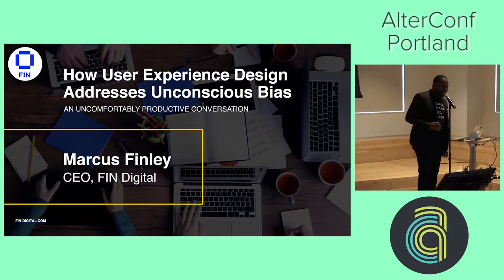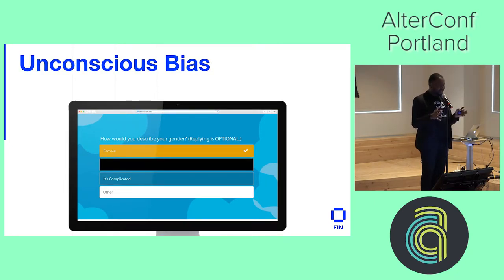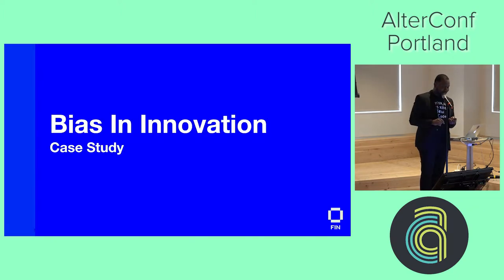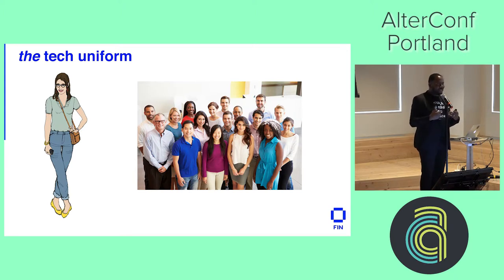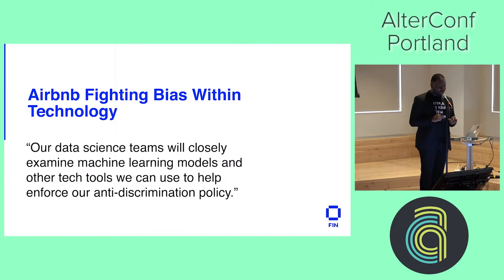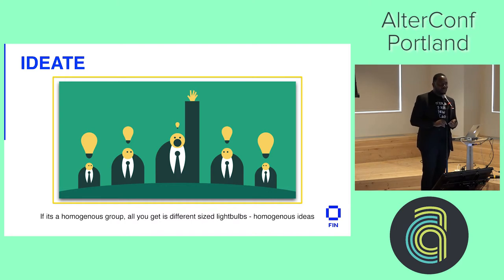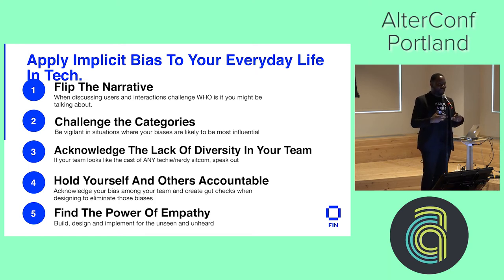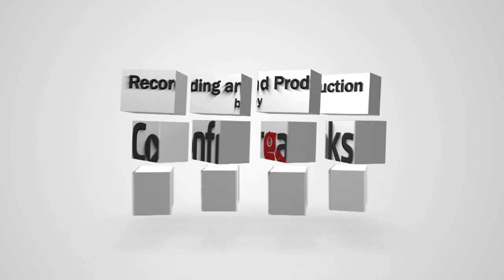AlterConf Portland 2017: Eliminating Unconscious Biases in Technology Through... by Marcus Finley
Eliminating Unconscious Biases in Technology Through UX Design by Marcus Finley

What information should be included in technology tools that accurately reflect the cultural roots of minority groups? How can more minority groups interested in technology create a voice for the consumer? User experience is one approach to address issues of unconscious bias often found in technology. User experience, a field rooted in diverse social science fields such as sociology and psychology, assesses the interaction and perceptions that people have when using a product. Join us to be introduced to practical application in the user experience (UX) fundamentals of user research and design. You'll learn how to understand and incorporate the needs of groups with detailed research, and design a process that allows users to interact with a technological product and experience from moment to moment. You'll be able to identify UX design for overcoming challenges in unconscious biases in technology both from a developer and consumer perspective.
receive alterconf news